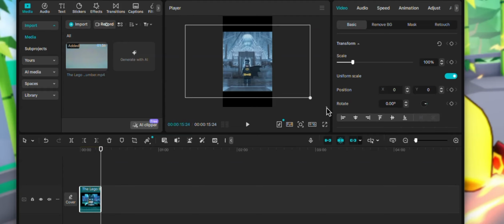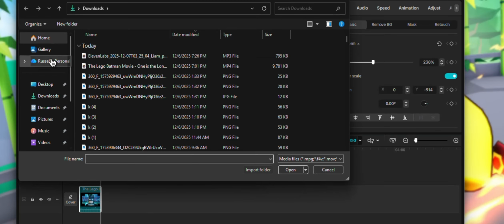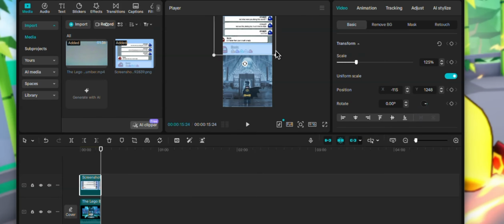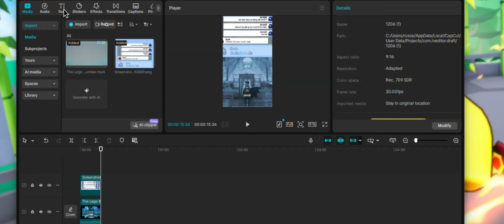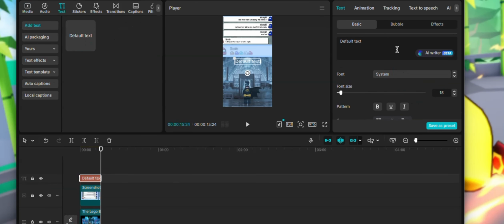create viral meme shorts like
🎥 How to Make Meme Shorts Like ME!

In this tutorial, I’ll show you how to make videos like ‪@Zdak‬  ‪@SnipMemesZ‬  ‪@Zohomemes‬ and more — with a meme image on top and a funny video clip on the bottom!